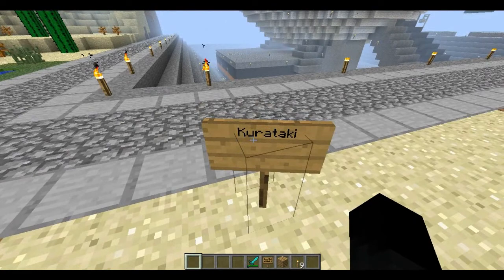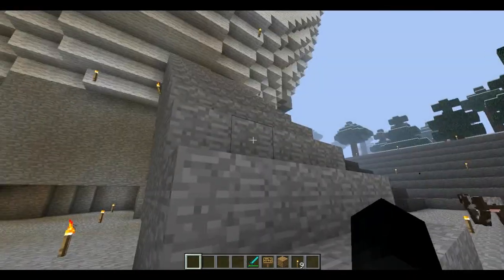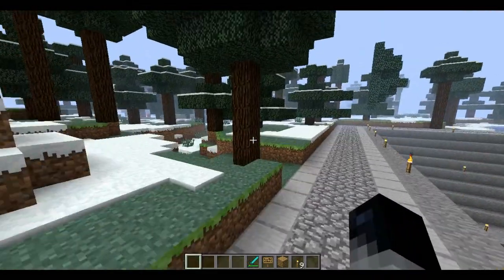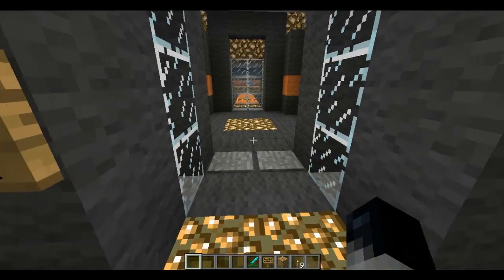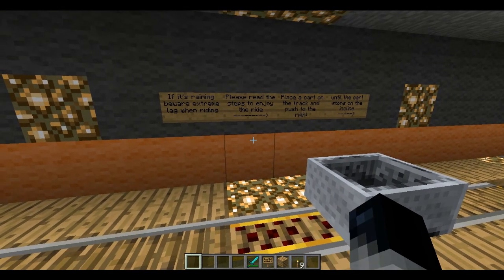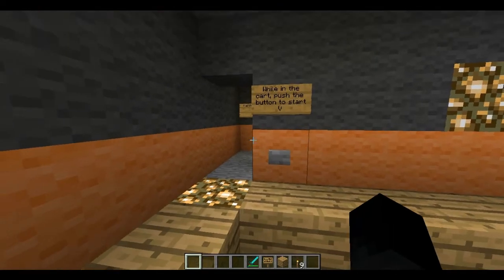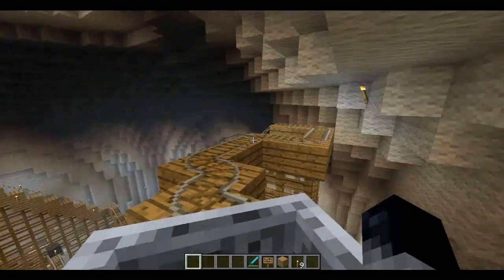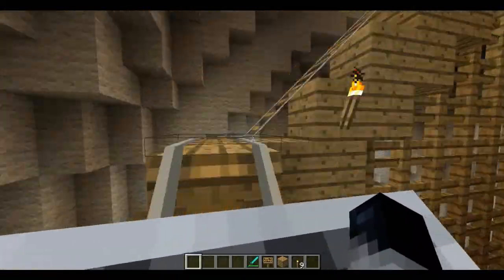Spaceship Earth ride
Kurataki made this map check out his youtube channel